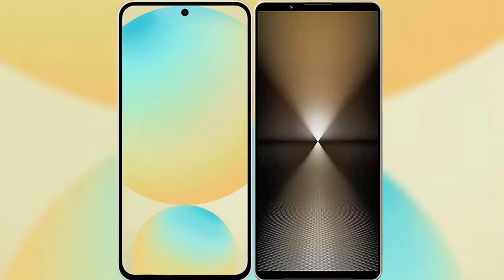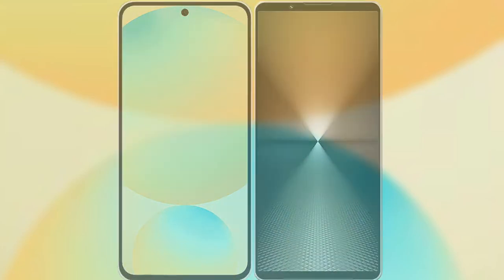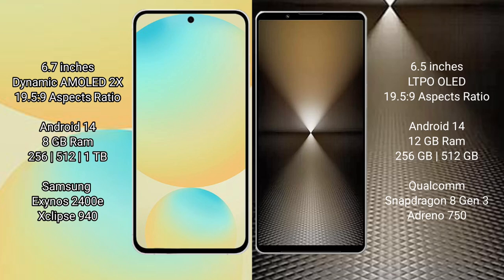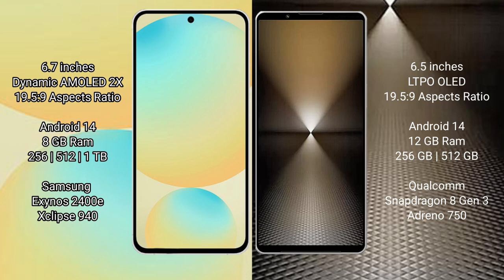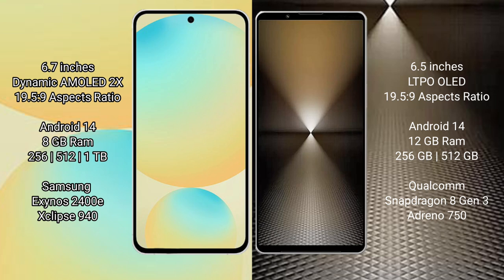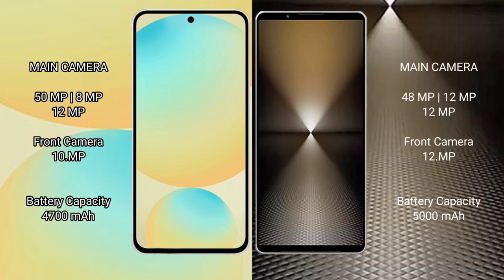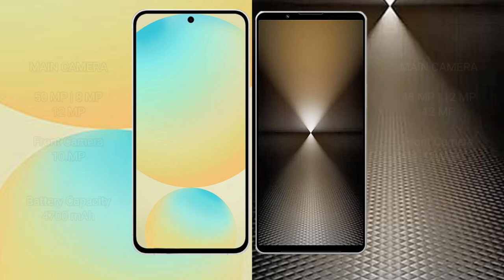Samsung Galaxy S24 FE vs Sony Xperia 1 VI Review